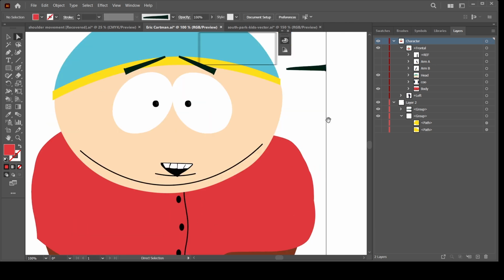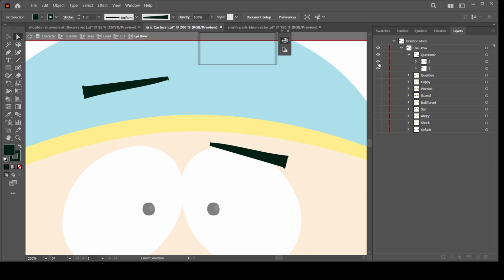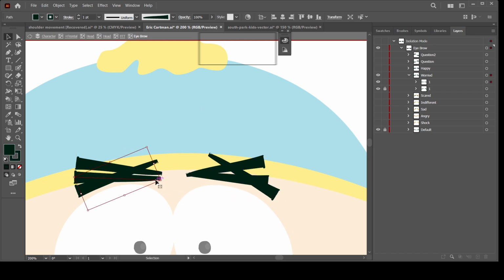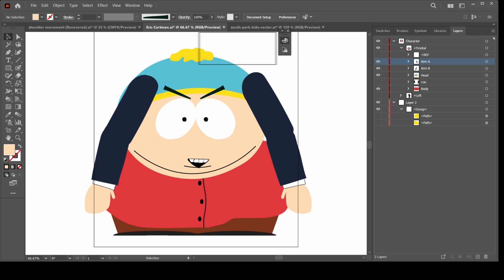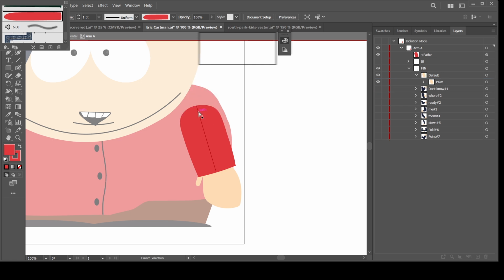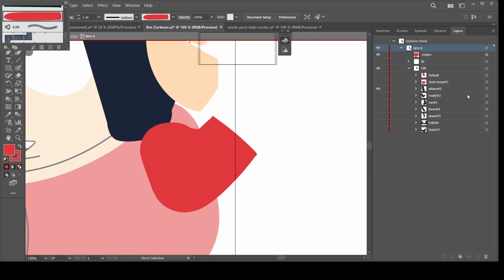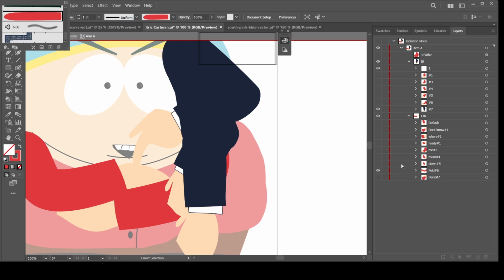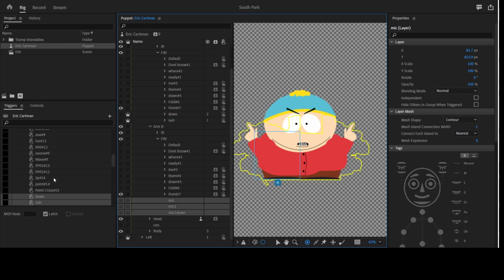How to Make Eric Cartman Adobe Ch Puppet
IN this video you will learn how to make and rig Eric Cartman from South Park for Adobe character animator..